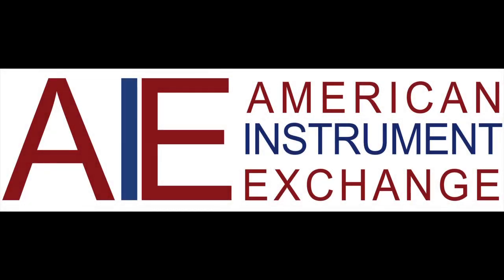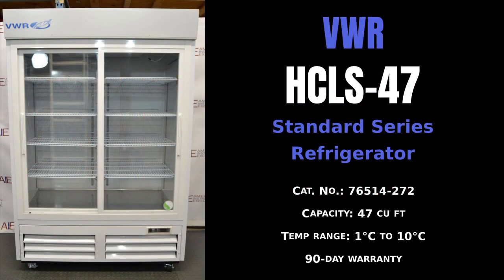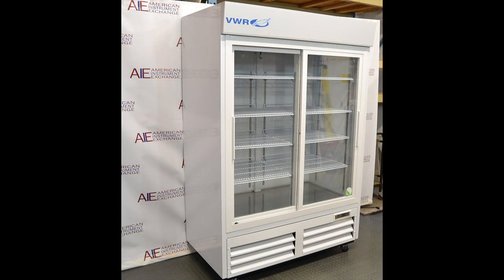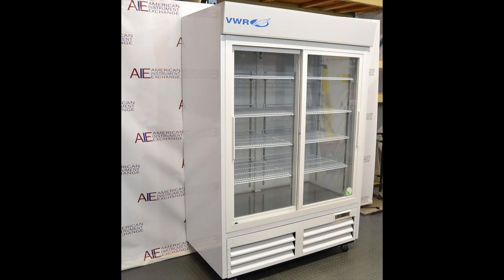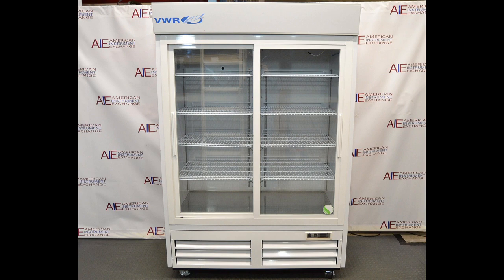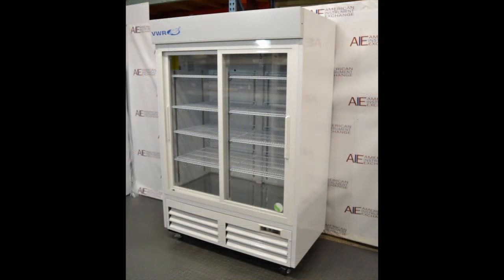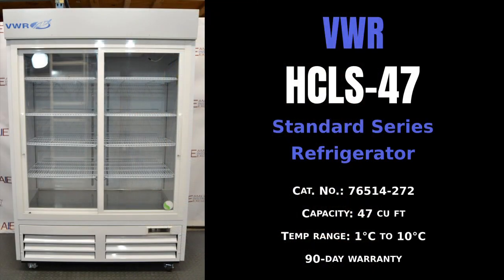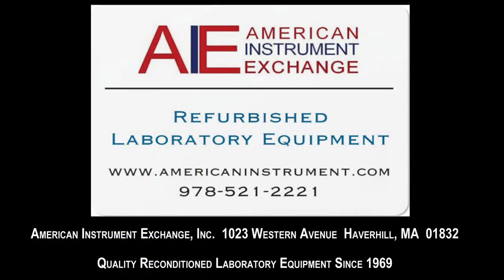VWR HCLS-47 Standard Series Laboratory Double Glassdoor Refrigerator (Item - 4388GGG REFRIG)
VWR HCLS-47 Standard Series Laboratory Double Glassdoor Refrigerator

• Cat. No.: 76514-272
• Capacity: 47 cu ft
• Temp range: 1°C to 10°C
• 90-day warranty

The VWR 47 cubic foot HCLS-47 Standard Series Laboratory Refrigerators utilize microprocessor temperature controllers, digital temperature displays, and temperature alarms. They are designed for multi-functional use in laboratory settings. All models also come built with probe access, adjustable shelving, and interior lighting. Units utilize natural, hydrocarbon refrigerant for environmental health and economic efficiency.

The Standard Series refrigerators feature microprocessor temperature controller; digital temperature display; audible and visual temperature alarms; probe access port; keyed door lock; adjustable shelving; natural, hydrocarbon refrigerant; interior LED lighting; and 3” casters.

1023 Western Avenue
Haverhill, MA 01832